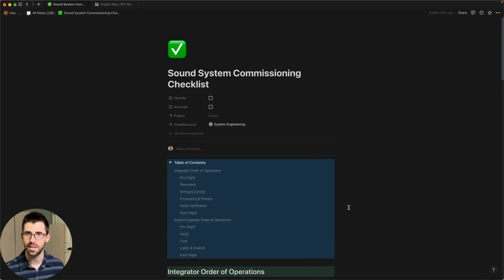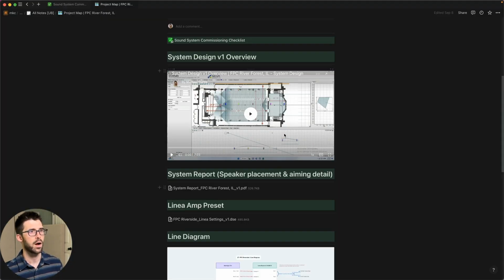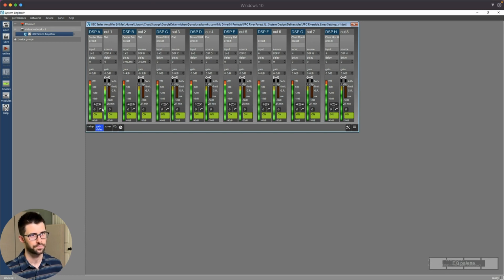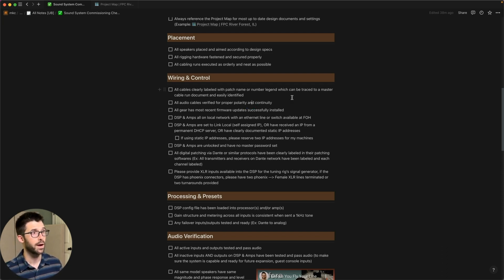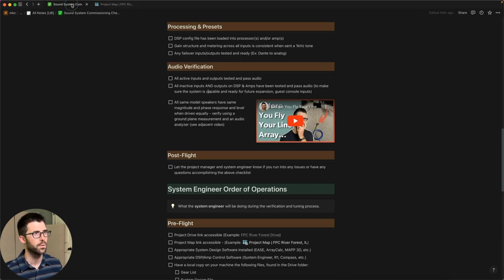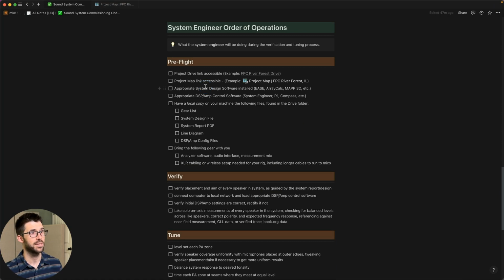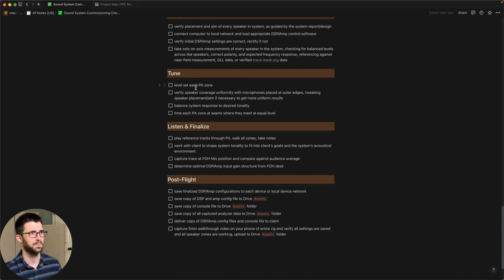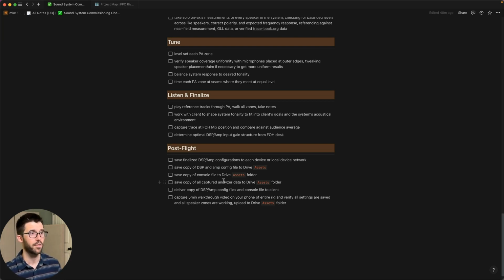A Bulletproof Checklist: How To Create Clarity With Your Integrator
Making sure everyone’s on the same page is half the battle.

I rarely end up working the same integrator from project to project. Although it’s great to be able to build many different relationships, it means learning how fit into a variety of expectations and workflows.

To help make sure my client, their chosen integrator, and me are on the same page, I’ve create the Sound Commissioning Checklist - a clear and concise set of expectations for the integrator and myself to make sure the sound system will sound and perform amazing.

Today I walk you through step-by-step each point in the checklist and use real examples from a project I’m working on right now.

We’ll cover:

- How I house every asset within a single page for easy reference
- Why every single box in the system gets checked twice
- What should the integrator have done before I step foot in the venue